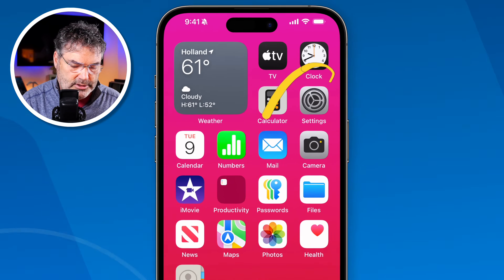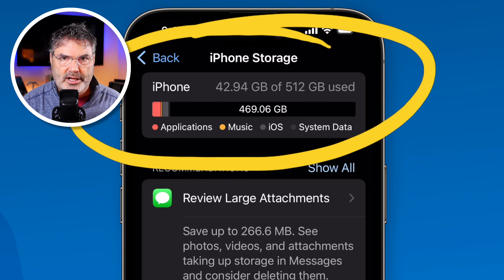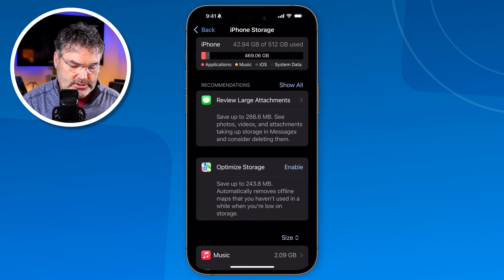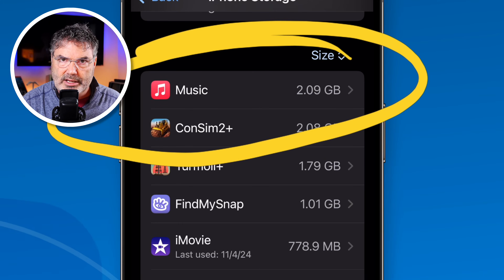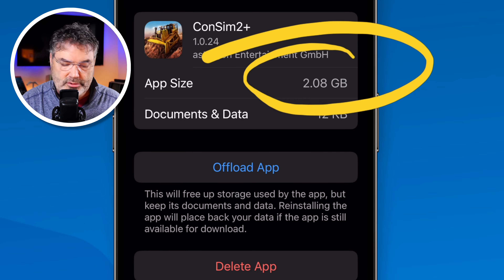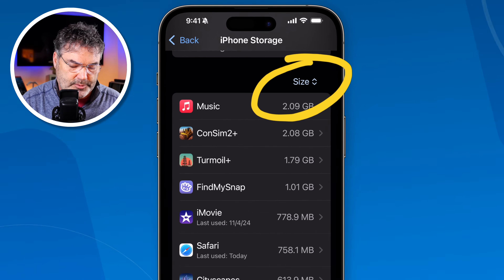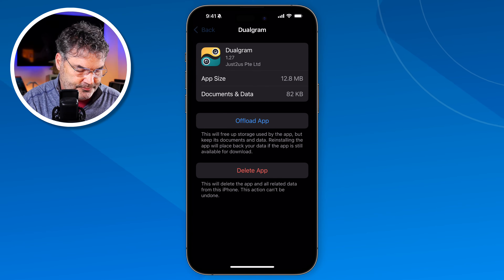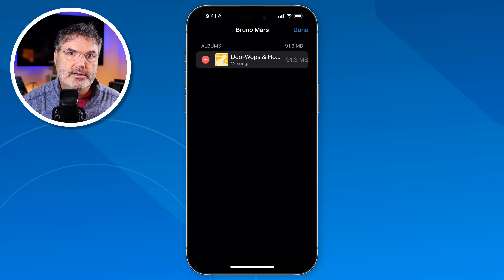Struggling with iPhone Storage? Here's What You NEED to Do!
Managing storage on your iPhone is crucial, especially if you're experiencing random issues. I've just explored the easiest ways to check and manage your storage, ensuring your device runs smoothly. Check out the full video for detailed tips on keeping your iPhone at its best!

Chapters:
00:00 - Introduction
00:39 - Issues with Low Storage Space
02:03 - Apple Recommendations to Free Up Space
03:01 - See What Apps are taking up Space
05:02 - Delete App Data
05:52 - Wrap Up
06:19 - About Me